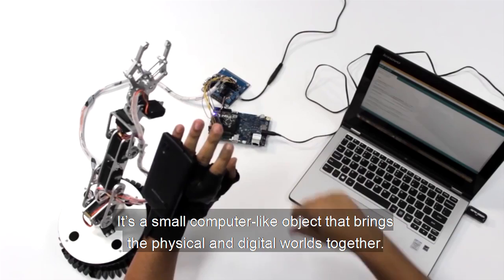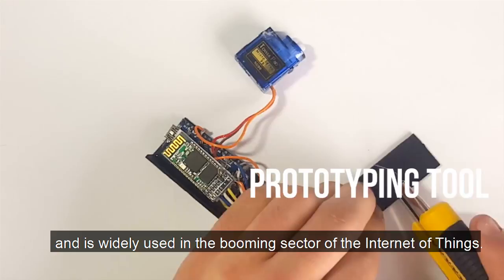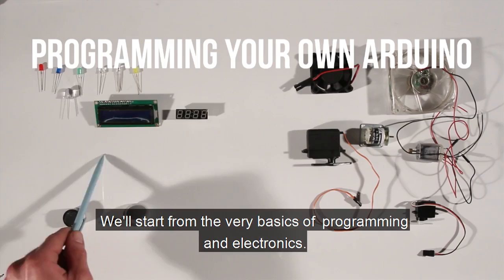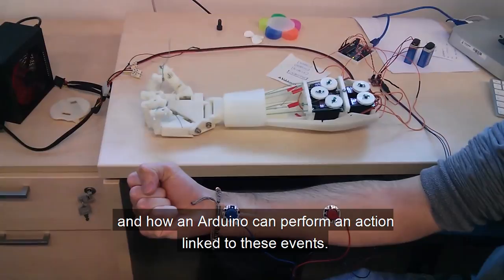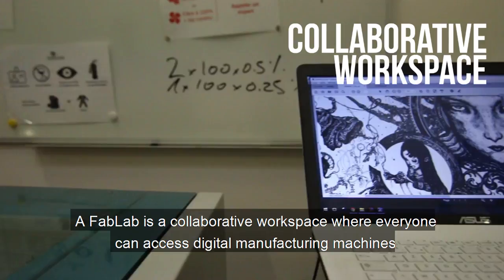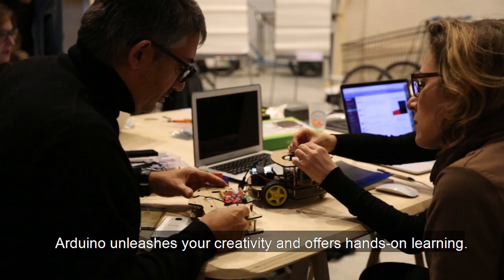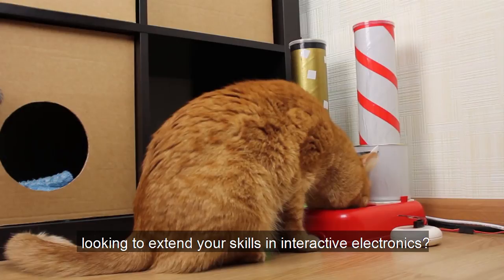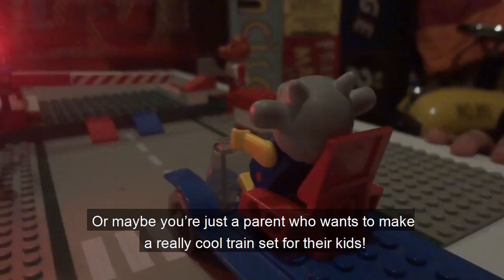Arduino Programming, from novice to ninja | IMTx on edX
Learn to program an object using basic electronics and Arduino, and see that anyone can become a maker!

Arduino uno is a small computer used to connect the physical world to the digital world. Introduced in the early 2000s as a tool for design students who had no experience in electronics programming, it has become the most popular electronics prototyping tool, especially for IoT product development, a sector which companies are estimated to spend more than $300 billion a year on by 2020.

With several million users and counting, Arduino gives anyone the power to innovate -  from designing a connected object for their own home to launching a prototype of a product for their own business.

This course is ideal for students in design or electronics. It's also highly applicable for engineers, designers, or developers who want to strengthen their skills in interactive electronics. It suits those who are either completely new to Arduino or want to practice their skills with concrete coding challenges.

You will learn about electronics and programming, starting from the very basics and building up to mastery of the Arduino platform. You will learn how to use sensors to detect external events, such as light or sound, and how to perform an action linked to these events.

The course also provides a natural introduction to the world of FabLabs, an international network of over a thousand spaces where people can access digital manufacturing machines and practice using Arduino alongside other makers.

The course also provides recommendations of where learners can easily purchase an arduino starter kit to get the right hardware to set themselves up or online simulators which work well as alternatives if they aren't quite ready to invest in the material yet.

Want to get creative? You’ll see that everyone can become a maker! Join us!

This course is supported by the Patrick and Lina Drahi Foundation.